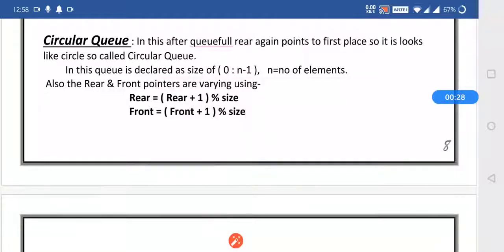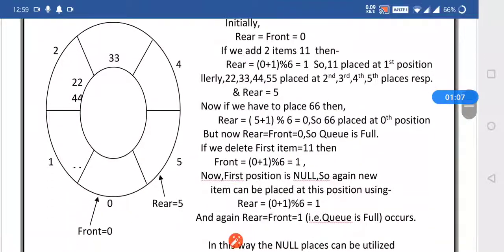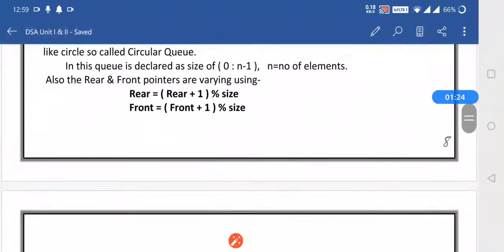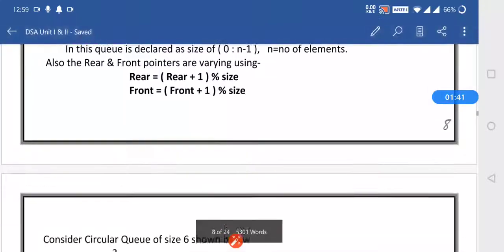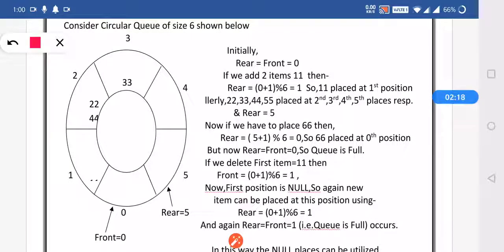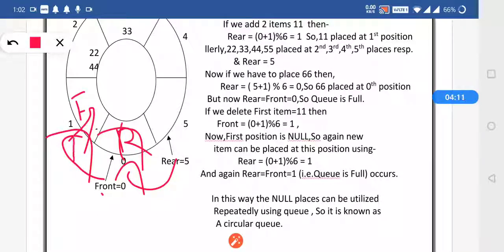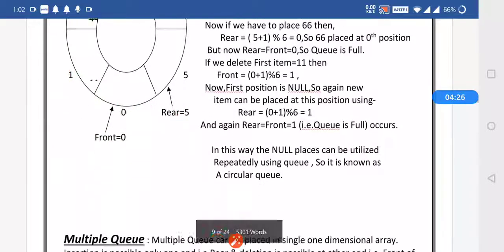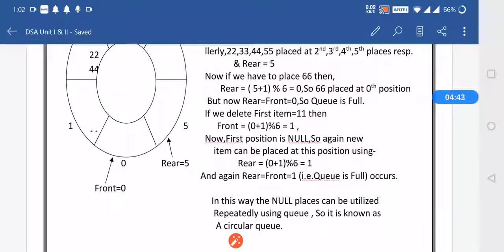DSA- Data Structures and Algorithms- SE CSE-IT- Circular Queue